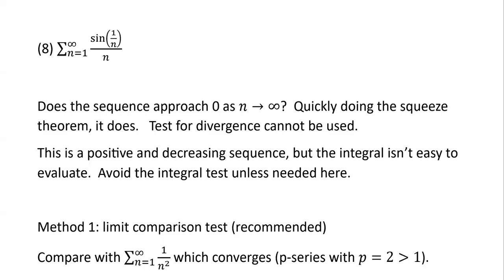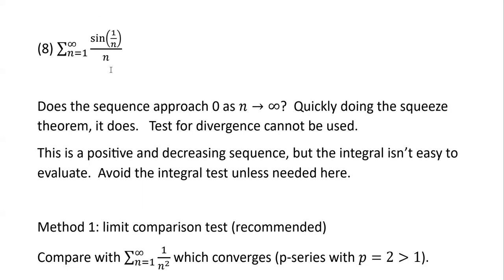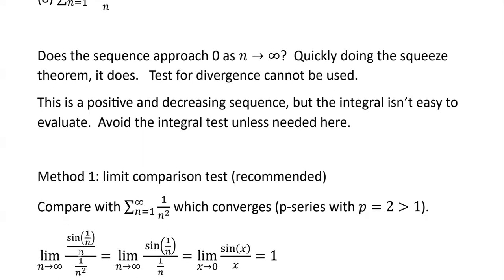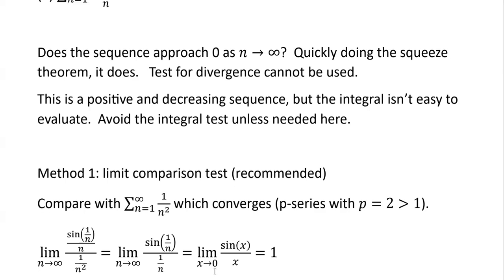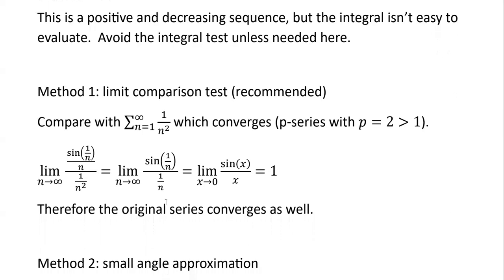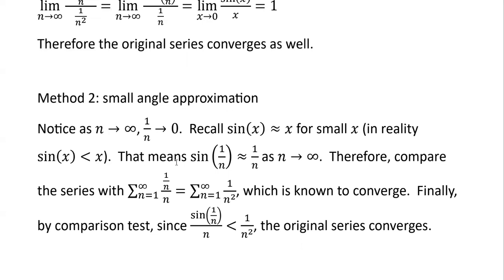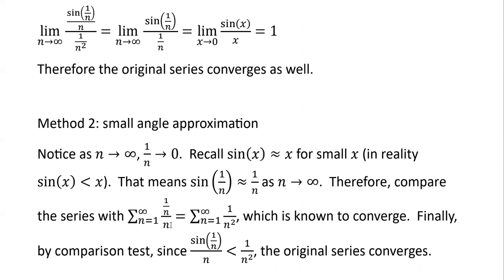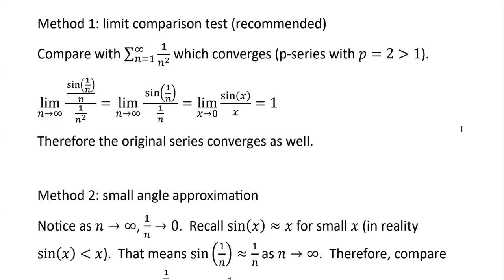Princeton Testing Series #8 - harder comparison test